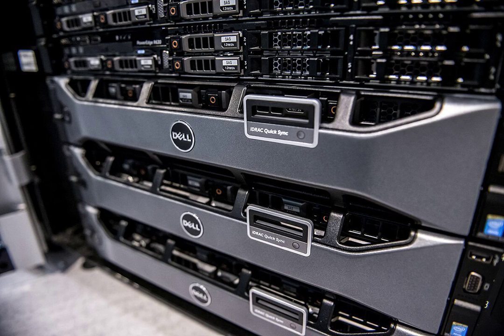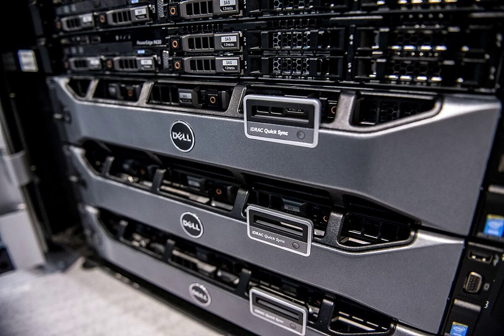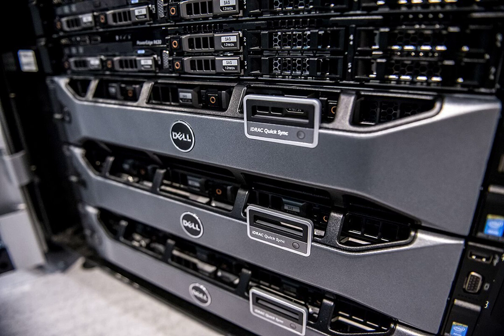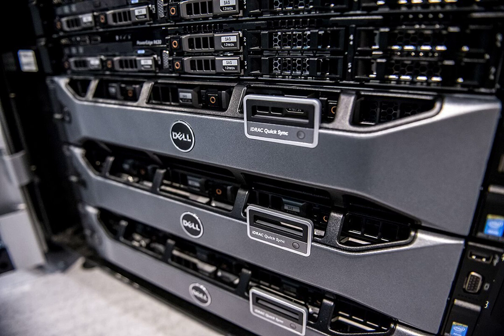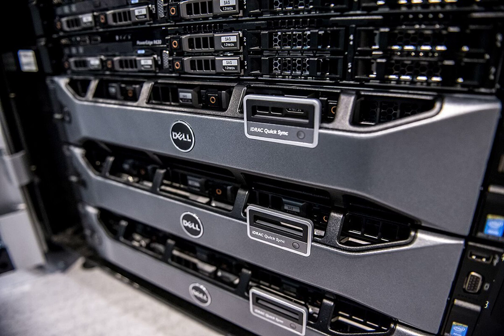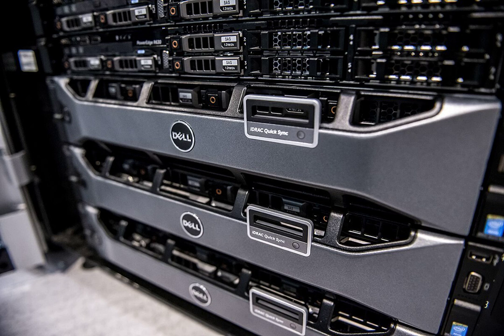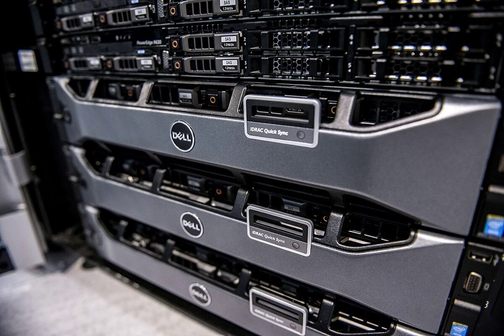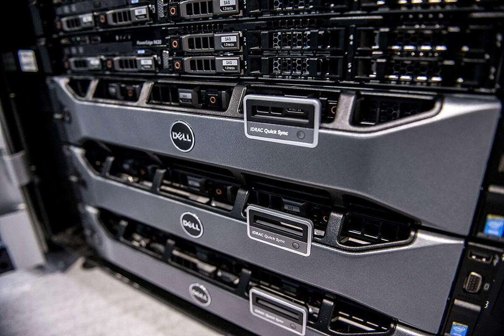Dell PowerEdge - Wikipedia Spoken Articles